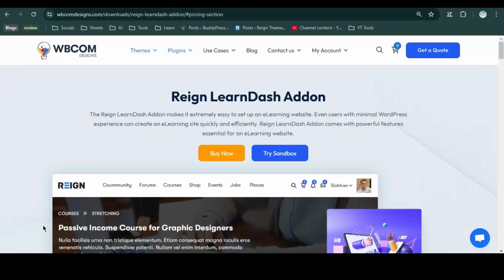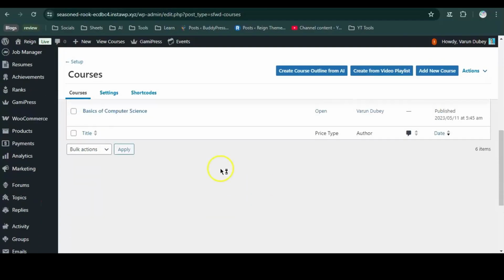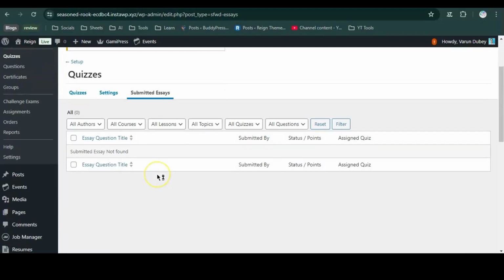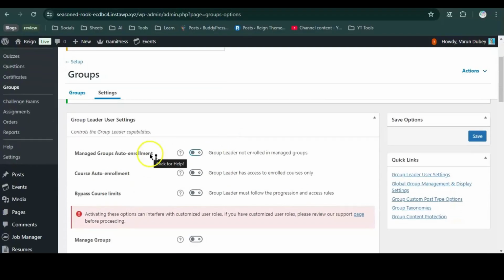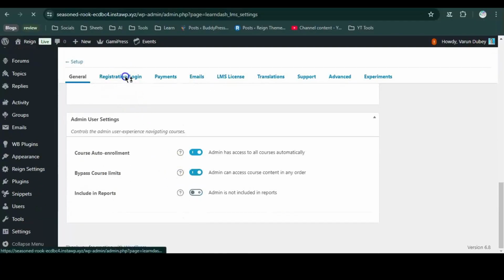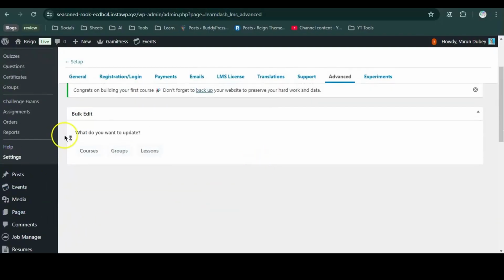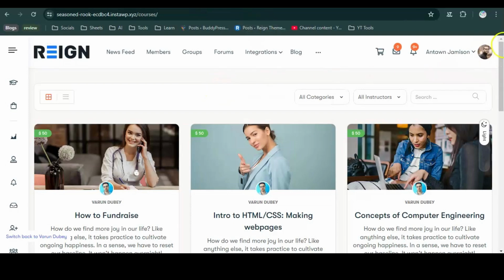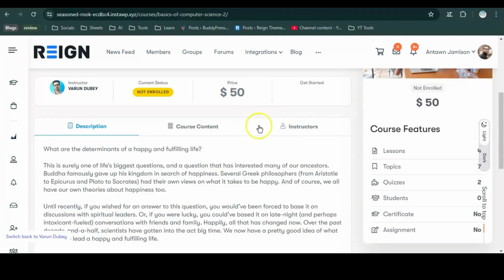LearnDash Dashboard Walkthrough | Wbcom Designs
Join us as we take an in-depth look at the LearnDash Dashboard by Wbcom Designs! This video is your ultimate guide to understanding and utilizing this robust plugin for your online learning platform. We’ll walk you through each section of the dashboard, highlighting key features that will streamline your course management and enhance learner engagement. Whether you're just starting out or looking to refine your skills, this walkthrough is packed with valuable insights.

Sections:
00:00 Introduction & Overview
00:25 Walkthrough of Backend
08:50 Walkthrough of Frontend
11:53 The End

💼 Need Custom Help or Have Questions? – Contact Wbcom Designs

Exclusive Add-On – Sell professional services using EDD? Don’t miss our EDD Sell Services add-on!